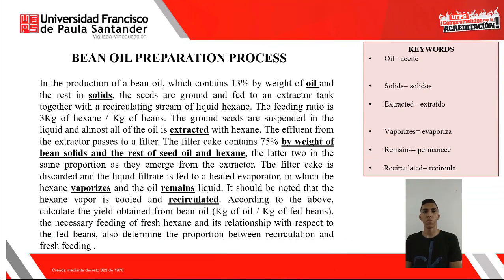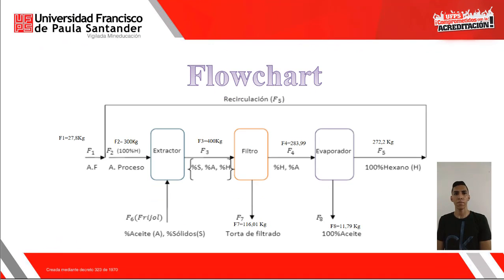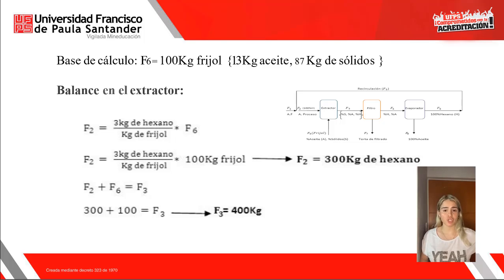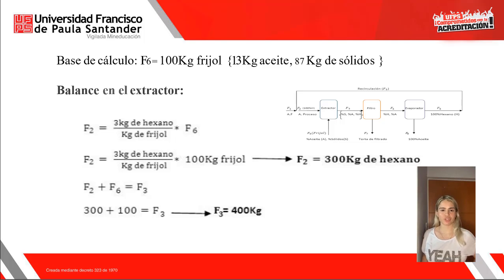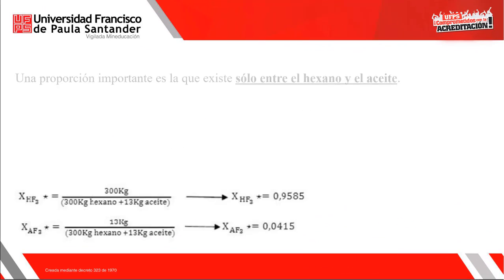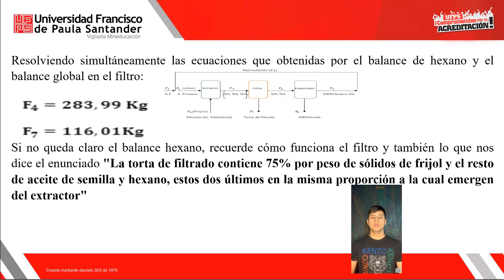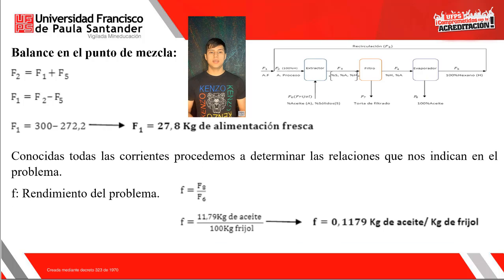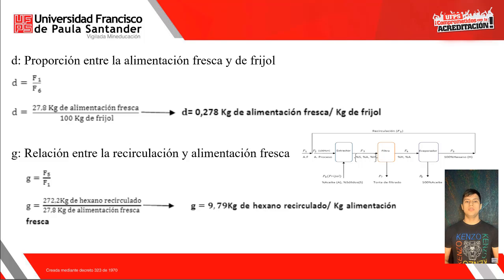exposition balance of matter and energy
agribusiness engineering students from the francisco de paula santander university